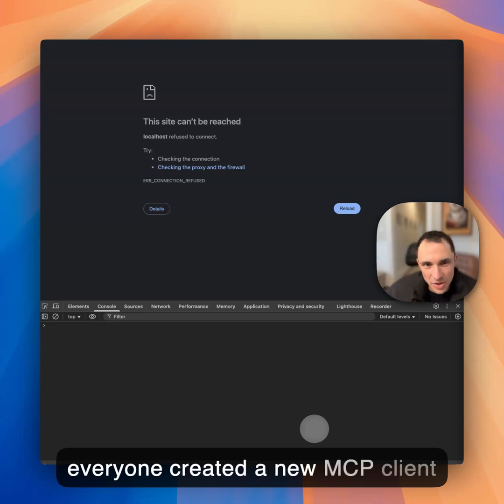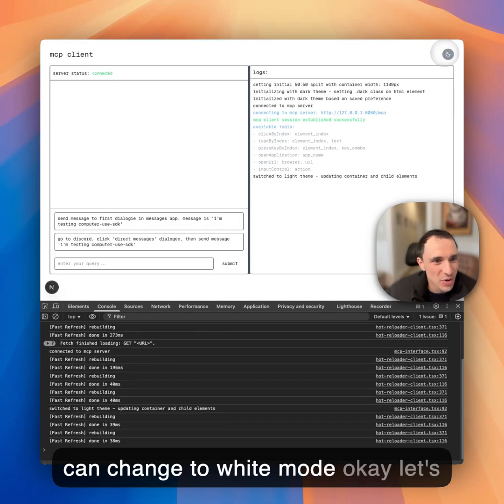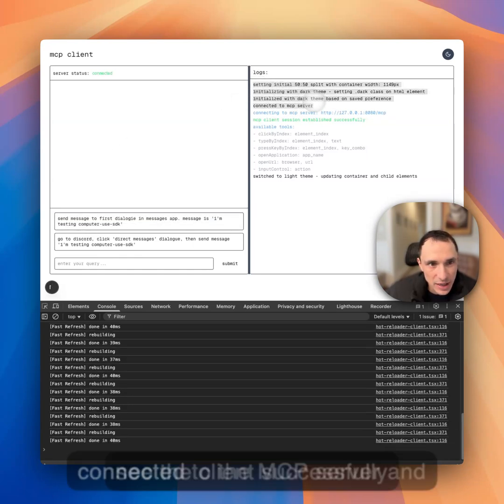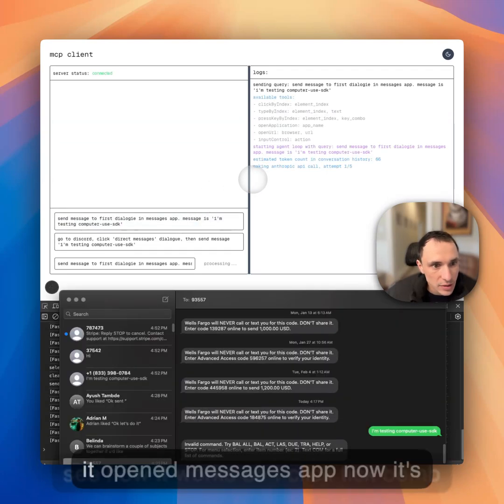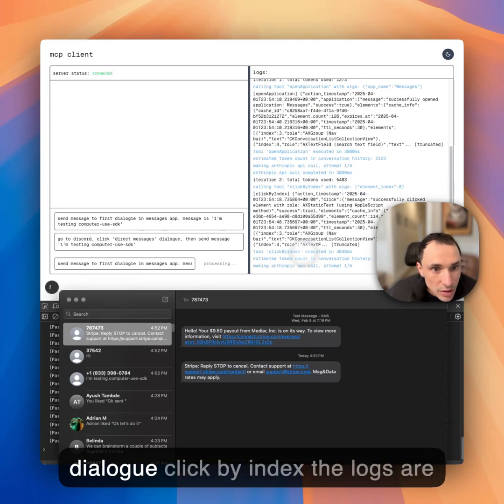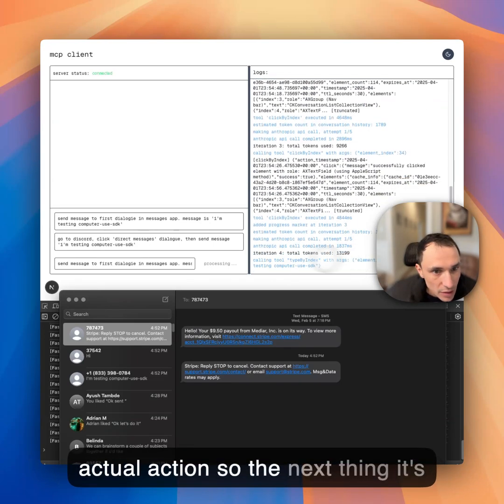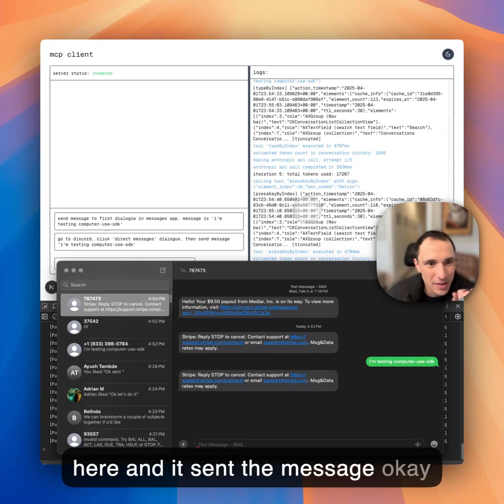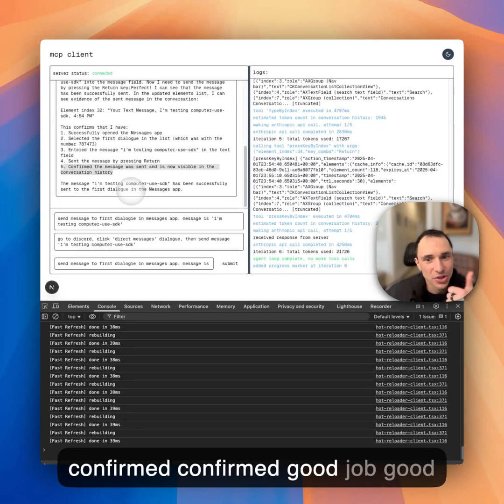computer use SDK to send messages on Macos using Claude MCP